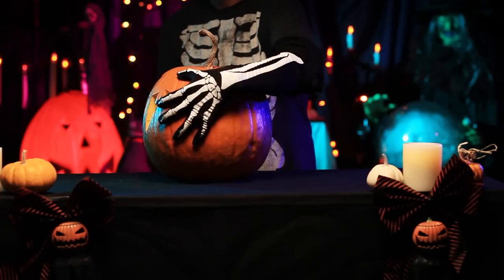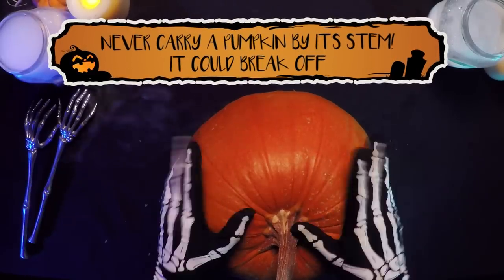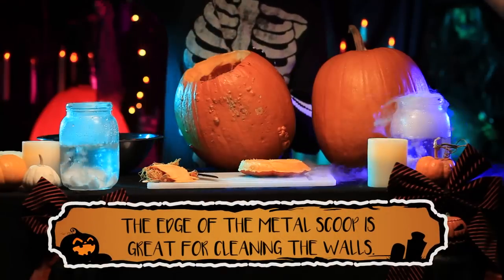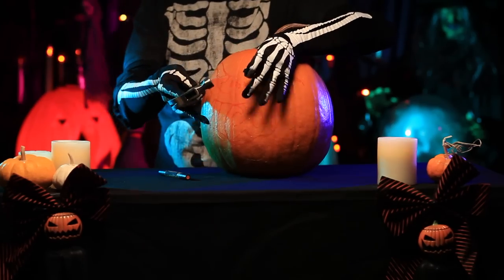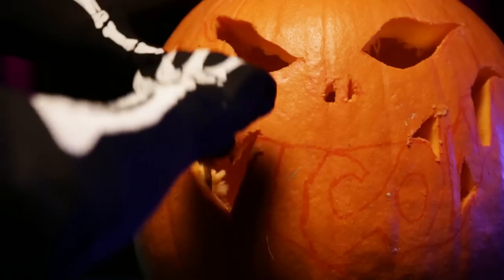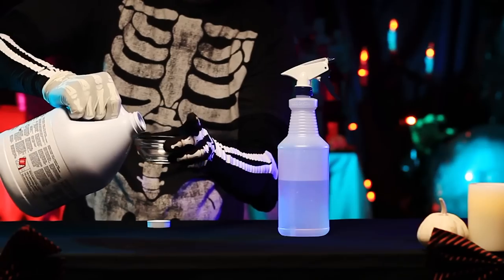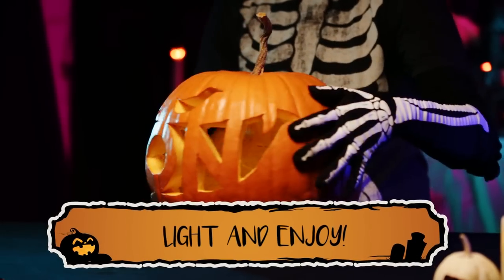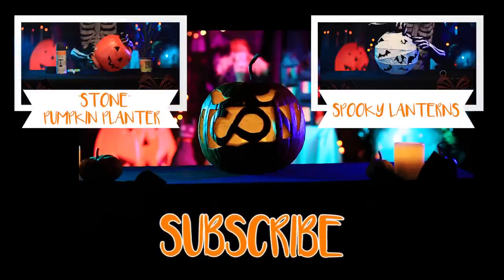Pumpkin Carving Tips & Tricks ∞ Halloween DIYs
Who doesn't love a good jack-o-lantern for Halloween? We have all the tips & tricks so you'll have the best (& longest-lasting) pumpkin of the season!

DIYs Created by Jason Duffy

Voiceover:
The Gwendolyn Reading Method